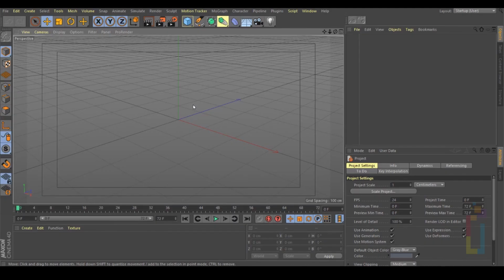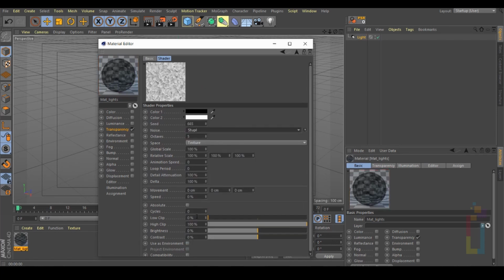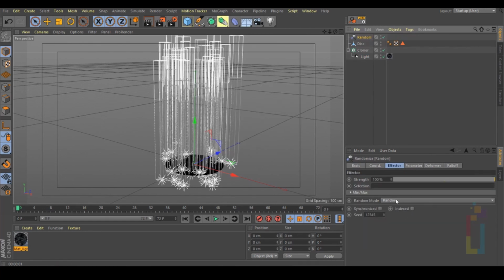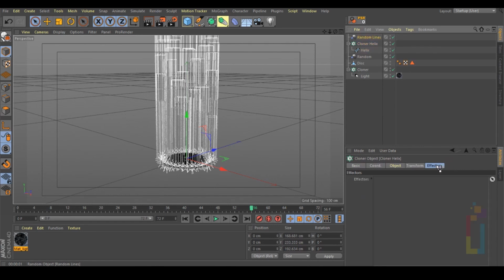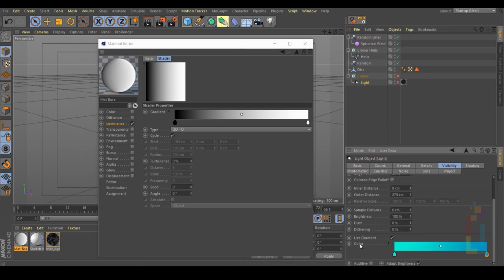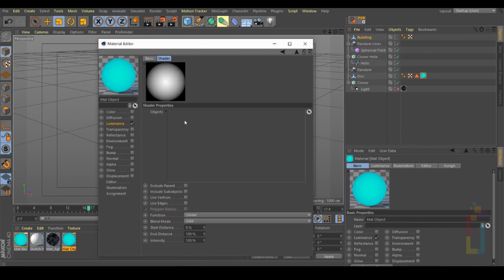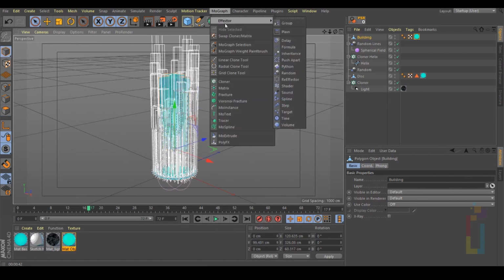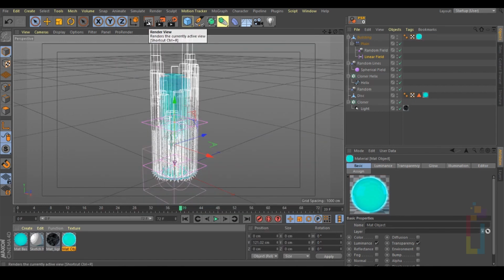C4D Tutorial: Hologram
This is a quick tutorial to show you a way to create an hologram effect.